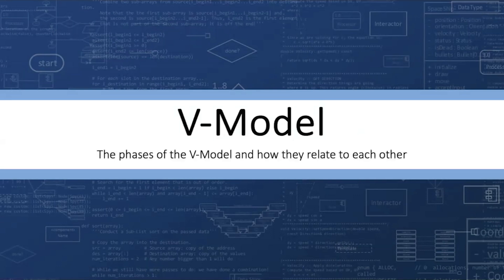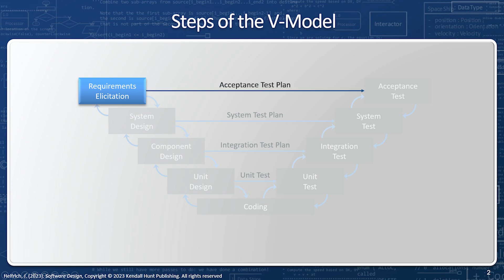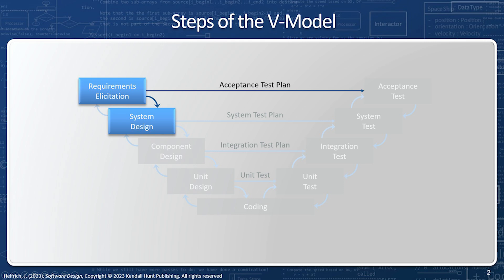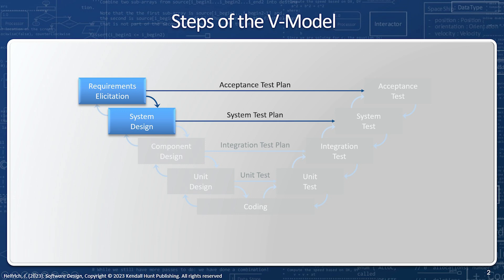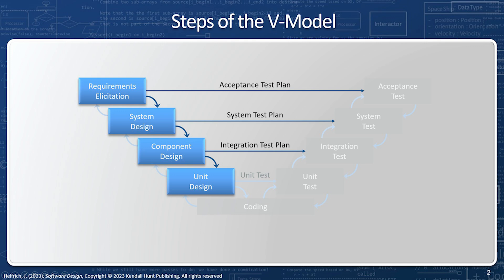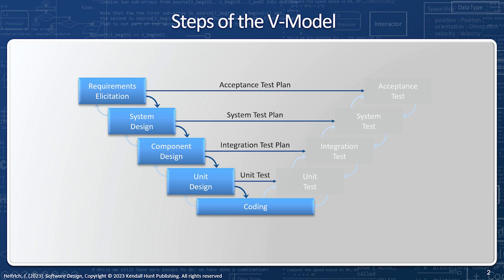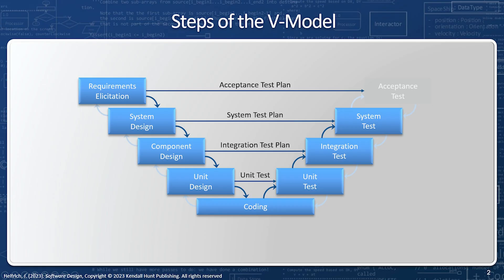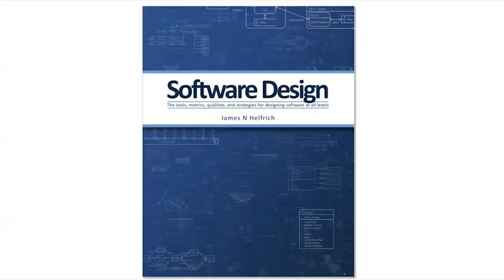V-Model - The 9 steps of the V-Model process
The V-Model software development process describes how to build quality assurances into every step of software creation. This video will describe the 9 steps of the V-Model process and focus on how the steps interact with each other.

0:00 Introduction
0:19 Overview of the process
0:28 Requirements Elicitation
1:22 Acceptance Test Plan
1:57 System Design
2:30 System Test Plan
3:19 Component Design
4:17 Integration Test Plan
4:44 Unit Design
5:13 Coding and Unit Test
6:01 Integration Test
6:36 System Test
6:44 Acceptance Test
7:28 Developer's Role in the V-Model
7:52 Conclusion